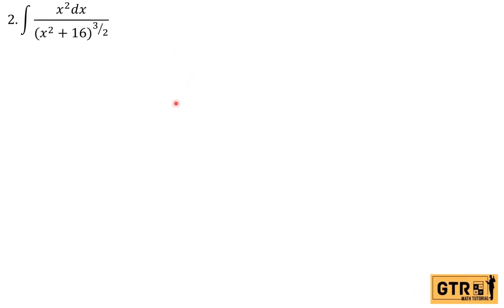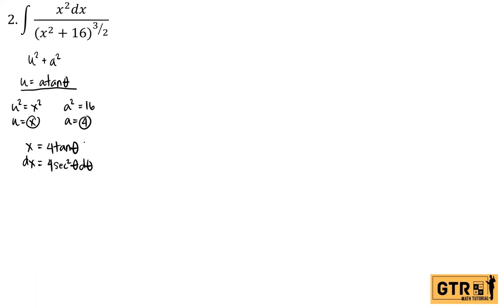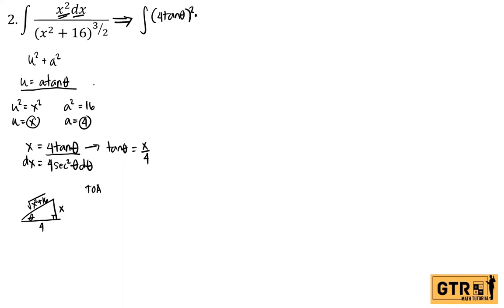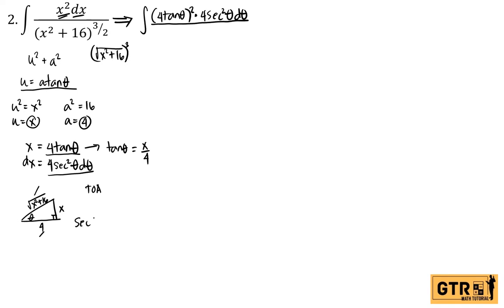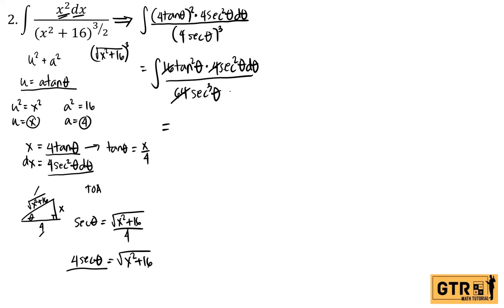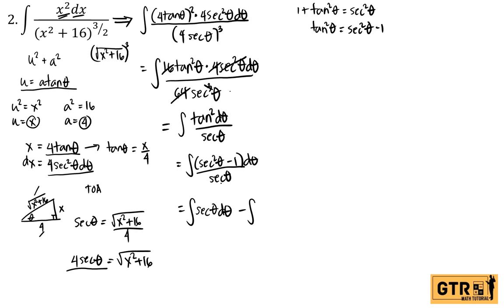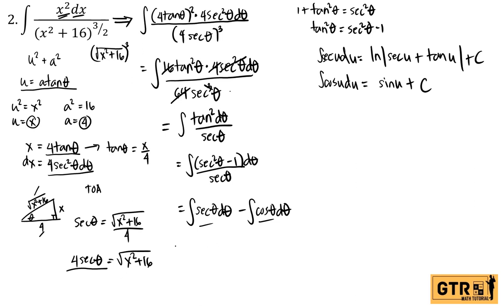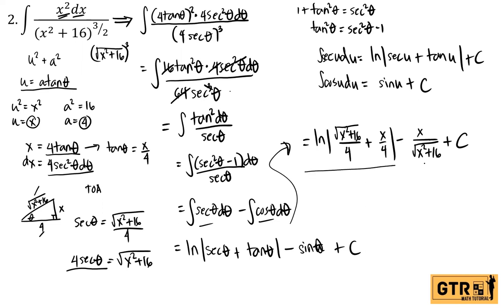INTEGRATION BY TRIGONOMETRIC SUBSTITUTION | PART 2